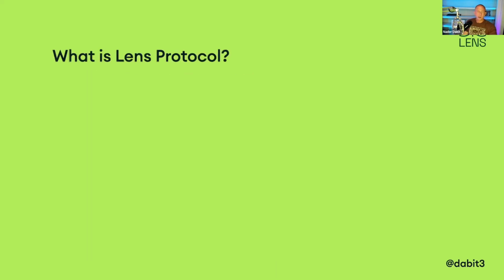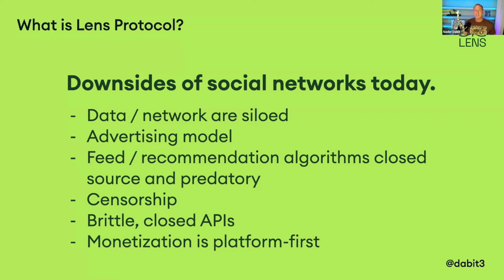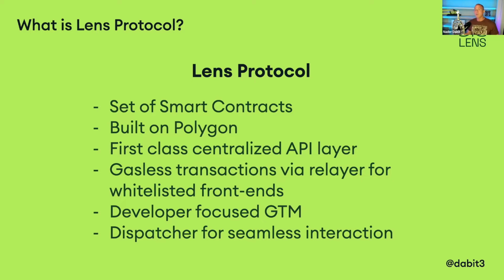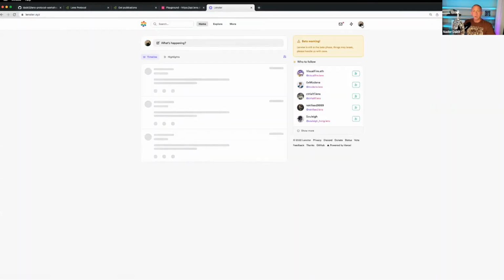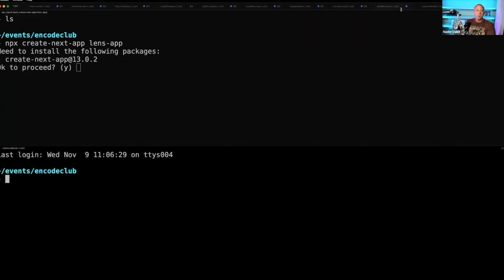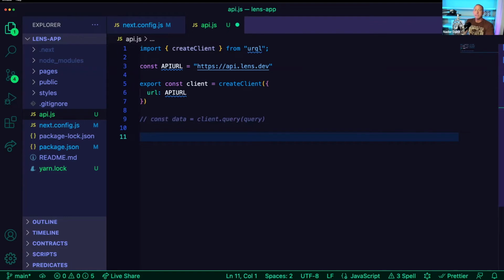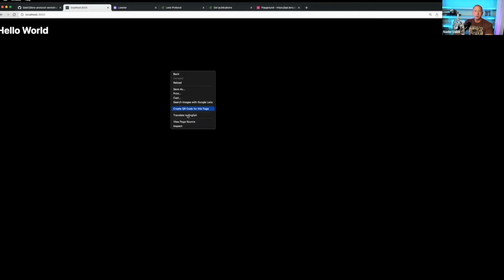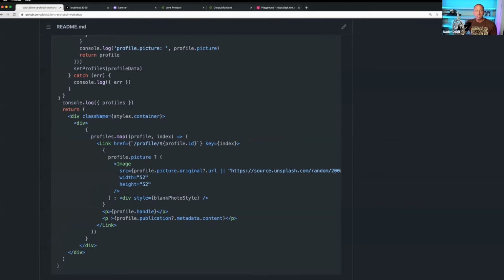Next Video Build: Introduction to Full Stack Web3 Social with Lens Protocol and Next.js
On Wednesday, 9th November we were delighted to host the "Introduction to Full Stack Web3 Social with Lens Protocol and Next.js" workshop. This was the second workshop of the Next Video Build hackathon.

Big thanks to Nader Dabit, Director of Developer Relations at AAVE and Lens Protocol, for hosting the event!

🎓 The workshop featured an introduction to Lens Protocol, as well as a coding demo.

About Lens Protocol
The Lens Protocol is a Web3 social graph on the Polygon Proof-of-Stake blockchain. It is designed to empower creators to own the links between themselves and their community, forming a fully composable, user-owned social graph. The protocol is built from the ground up with modularity in mind, allowing new features and fixes to be added while ensuring immutable user-owned content and social relationships.

Encode Club is a Web3 education community learning and building together through fantastic programmes with the leading protocols in the space. Together we organise programmes like education series, bootcamps, hackathons, accelerators both online and in person. We then help our community get jobs and funding for projects and startups.

Timestamps:
00:00:00 Introduction
00:02:23 Introduction to Lens Protocol
00:04:23 Examples of a Social Graph
00:05:17 Social Networks Today - Downsides
00:08:19 Lens Protocol
00:12:52 Lens Protocol - GraphQL API (Coding Demo)
00:32:00 Conclusion